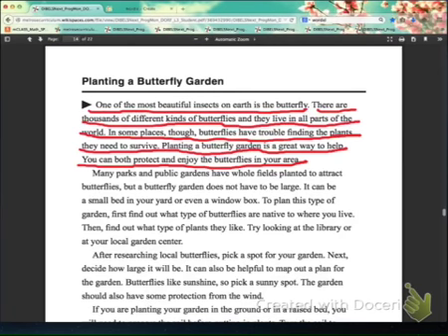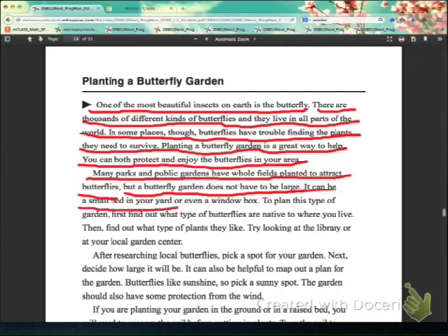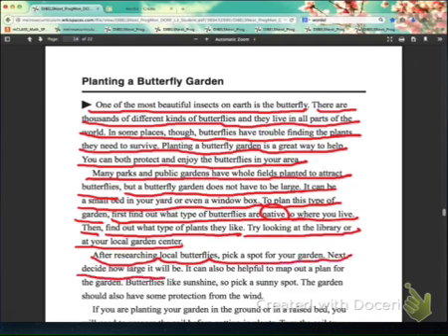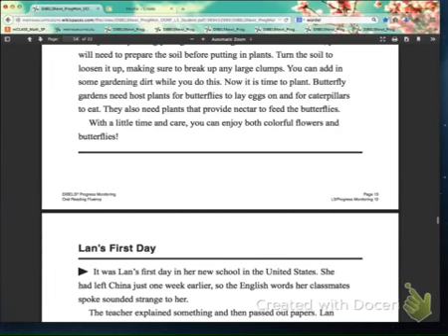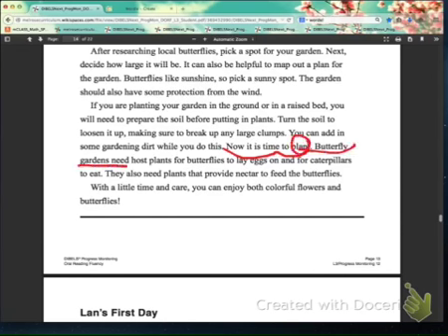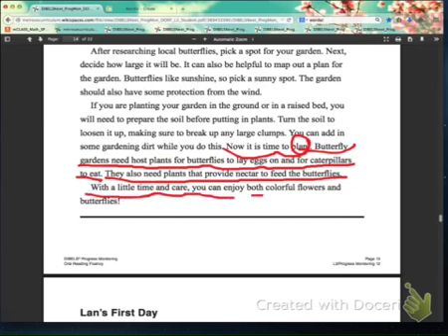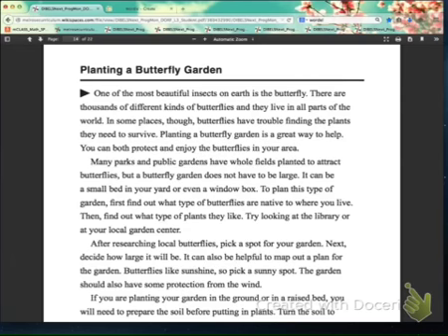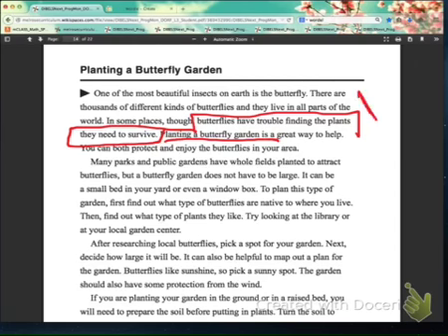Torrence planting a butterfly garden